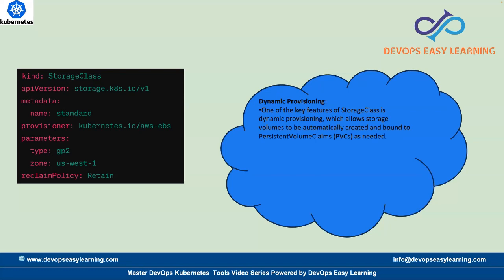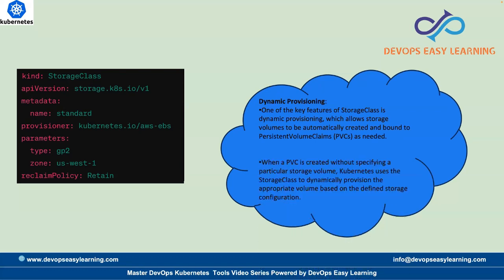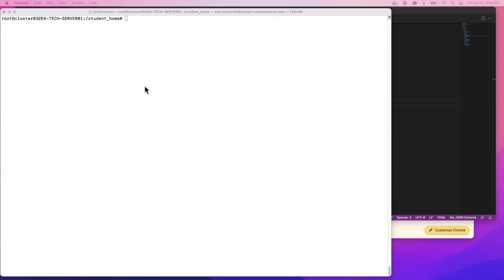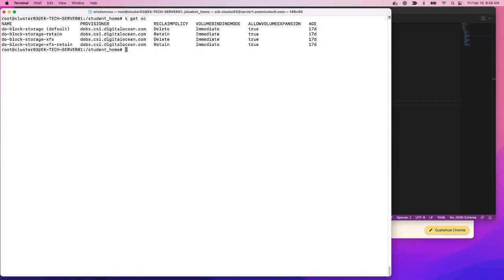Kubernetes Storage Class | Kubernetes for Beginners | Introduction to Kubernetes